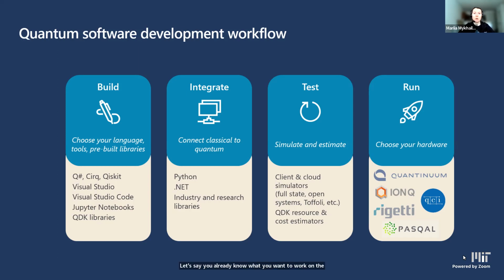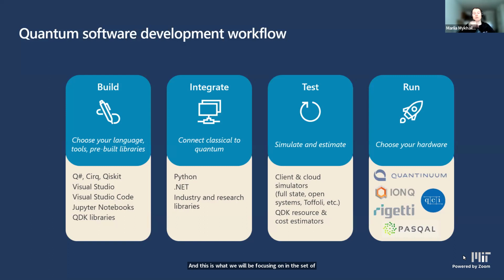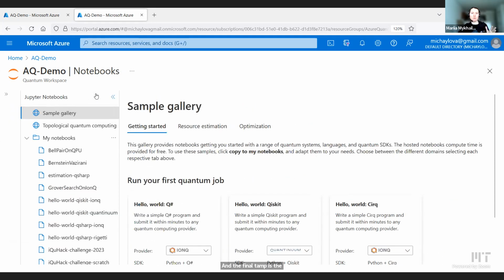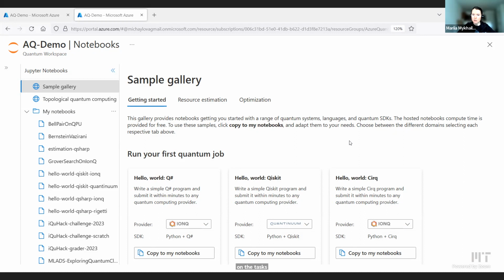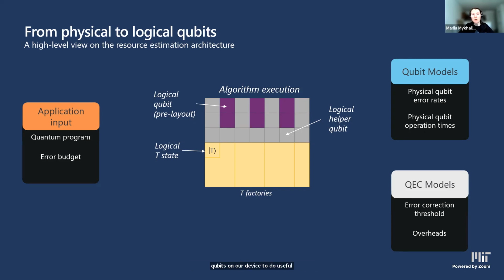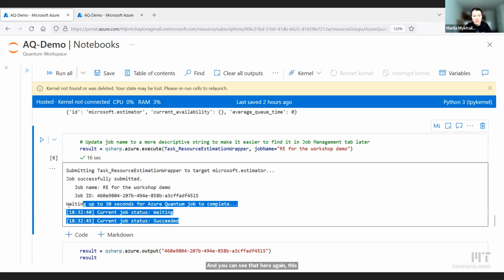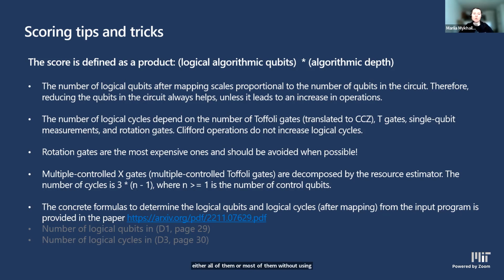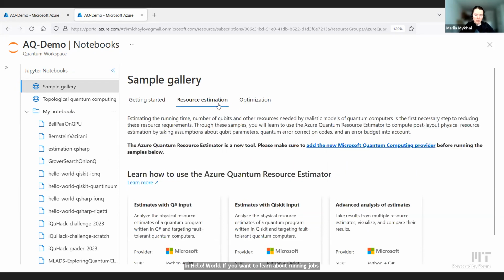Microsoft Virtual Challenge Workshop | MIT iQuHACK 2023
Microsoft Virtual Challenge Workshop. Please join microsoft to learn more!